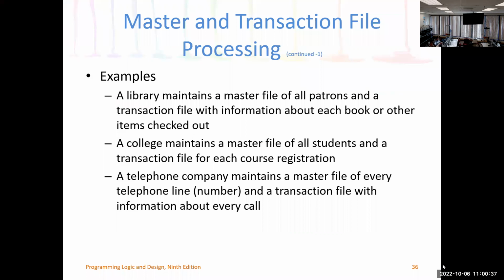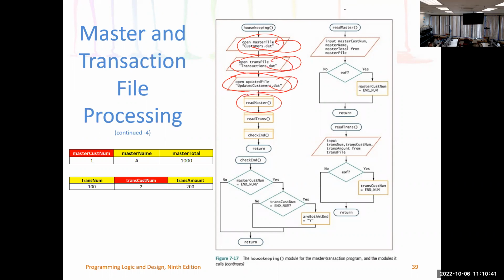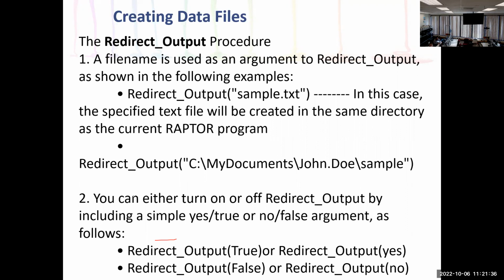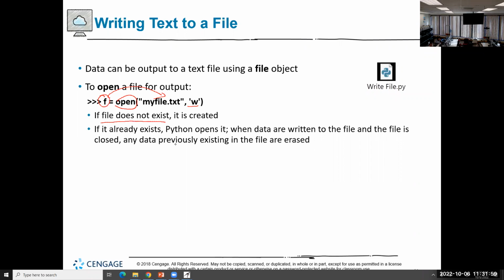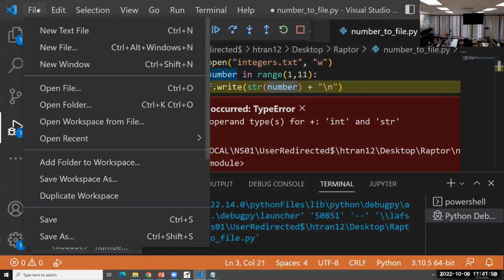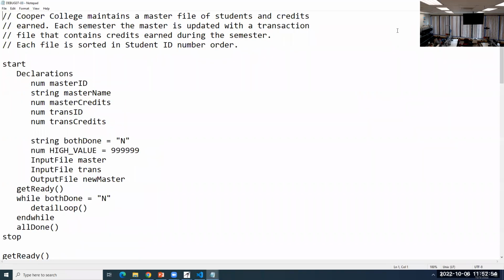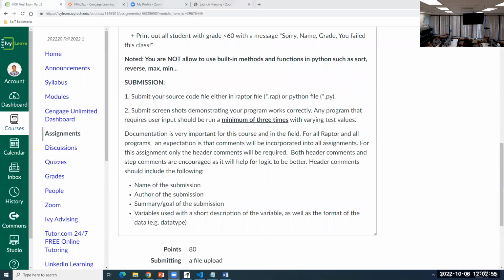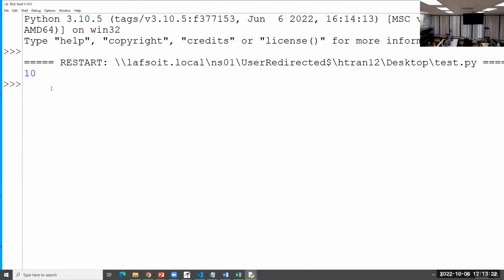SDEV 120: Module 7 - Part 2